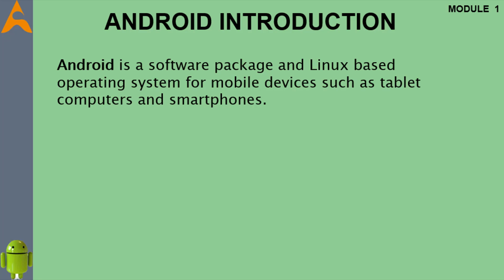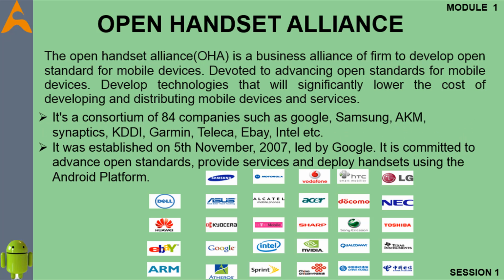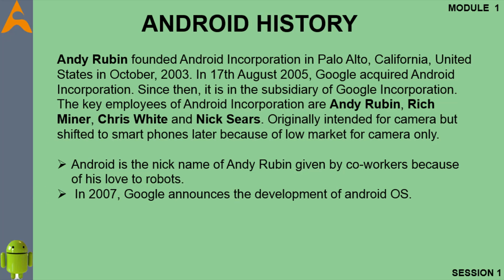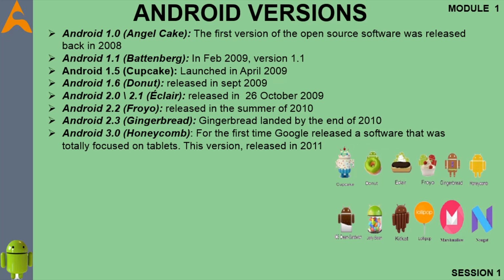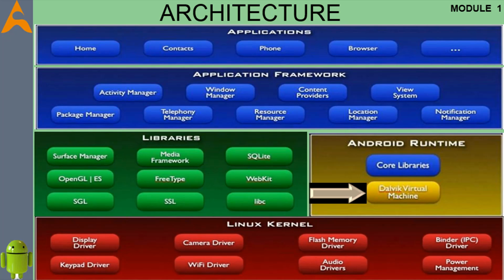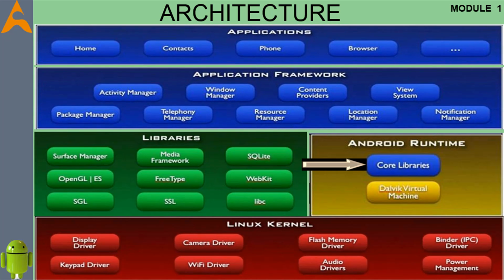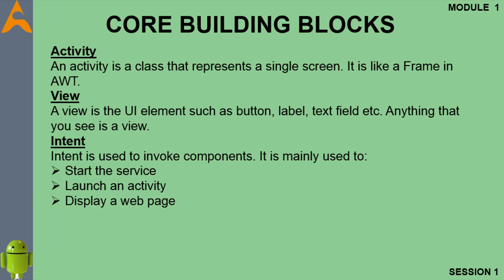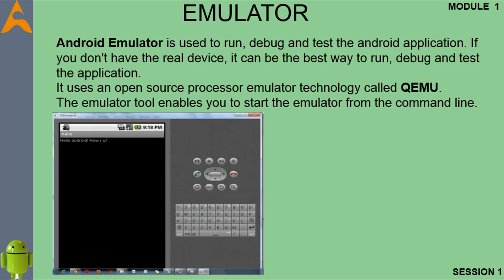Android Introduction | Session 1 | Aether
An introductory session of Android . Android is a mobile operating system (OS) currently based on the modified version of Linux Kernel and other open source software  and is designed for touchscreen mobile devices such as smartphones and tablets.

In this session, we will discuss about the various terms which are related to the android